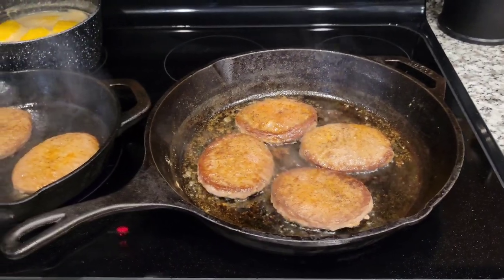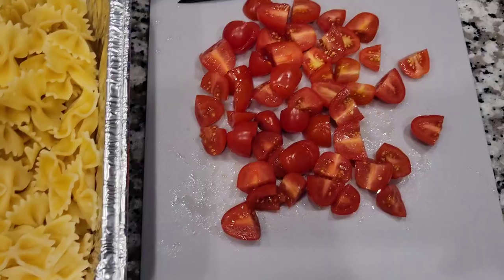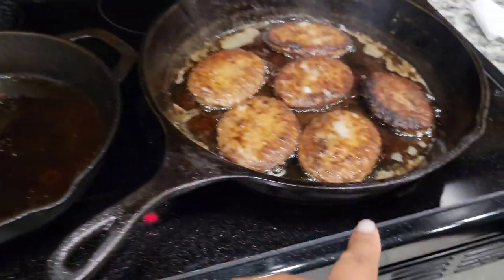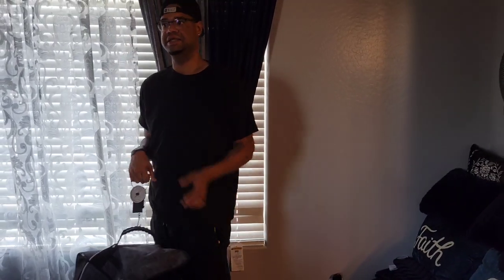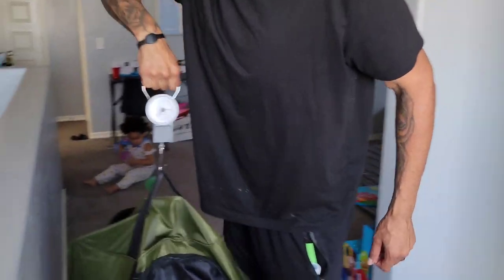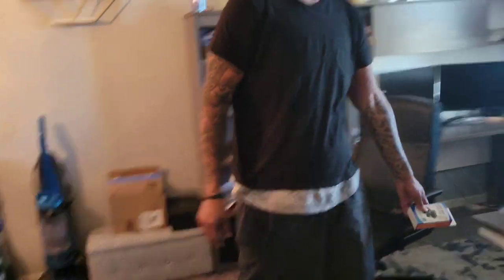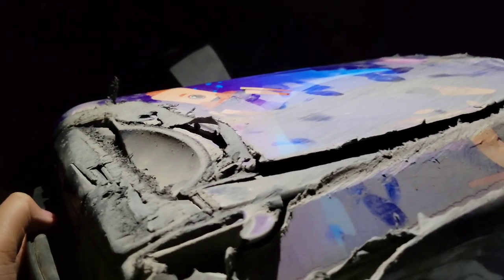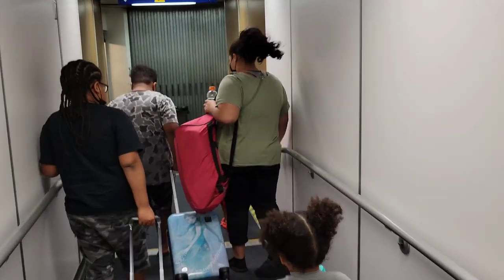Traveling with A Large Family Across Country Plus Dinner‼️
Hey Money Bags 💰,

In this video, my large family of 7 is traveling across country from Arizona to D.C , DMV area.  Phoenix International Sky Harbor airport to Ronald Reagan Washington International Airport.

Night before we travel we cook dinner, and then off to start packing. With 5 kids, 2 being toddlers, you always have to overpack because you never what uh oh's may happen on their clothes. For this trip we were packing for 14days.

I take you along to the airport, on the plane, and to our destination. Once we arrived we checked into the Gaylord Marriott Hotel in National Harbor, MD.

Also, more trip vlogs to come on both this channel and The Eliott Family Of 7 Channel.💕

Stay Blessed and Highly Favored 🙏🏽 ❤️✌🏽